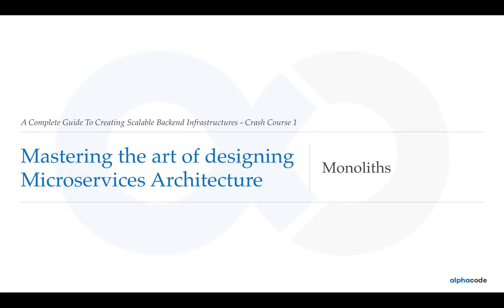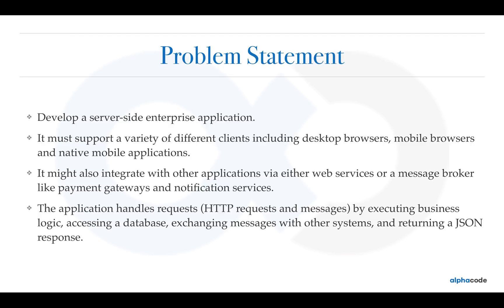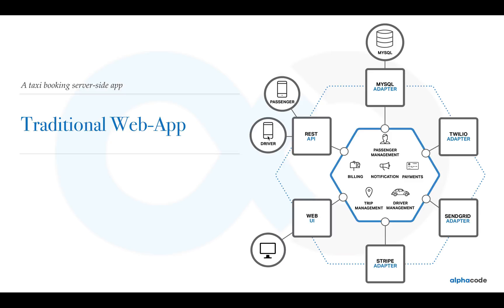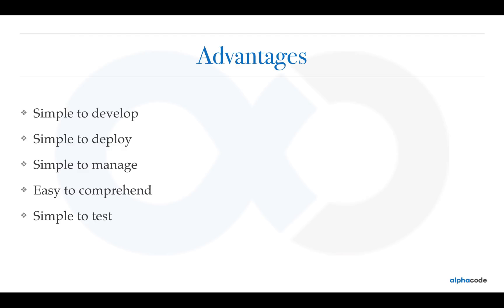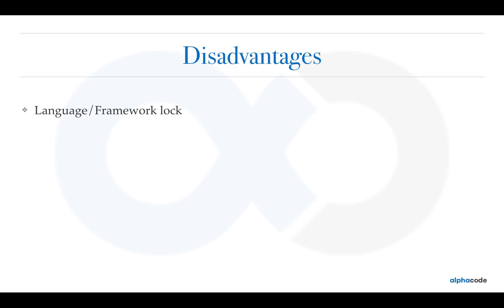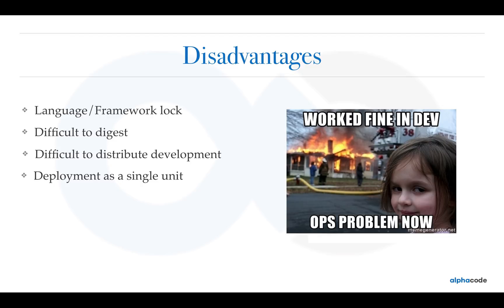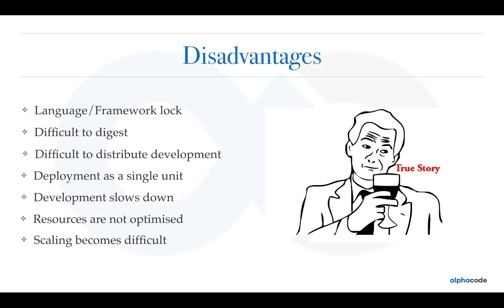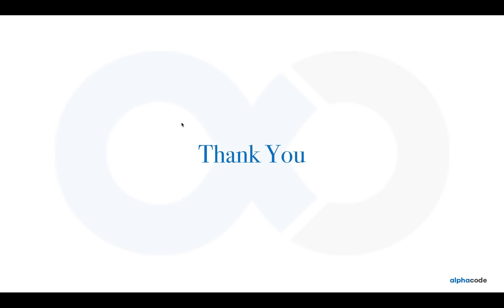10. What is a Monolithic Architecture? Do you need one?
When developing the first version of an application, you often do not have any scalability issues. Moreover, using a distributed architecture slows down development. Monolithic architecture might be a good choice to start with. But is it always a good choice? Let's find out.

This lecture is a part of a crash course on "Mastering the art of designing Microservices Architecture". For full crash course follow: